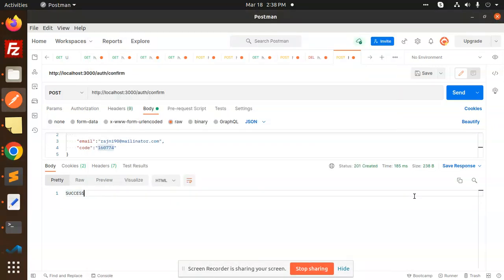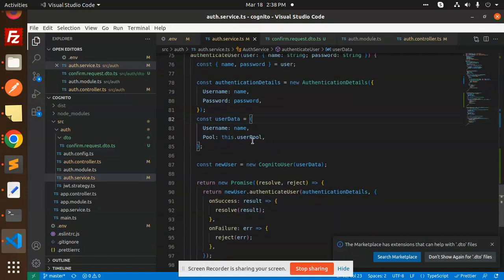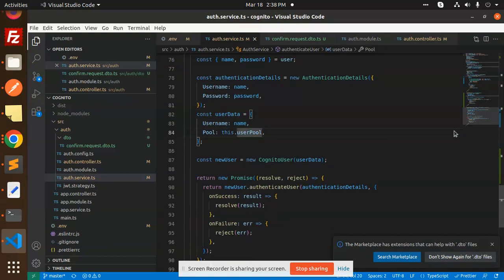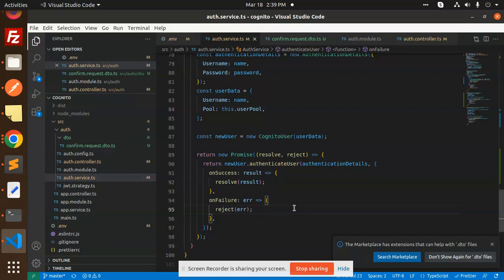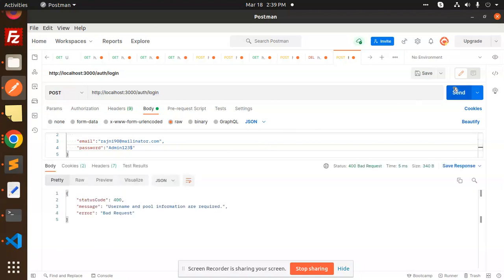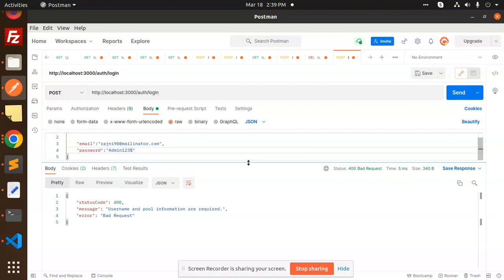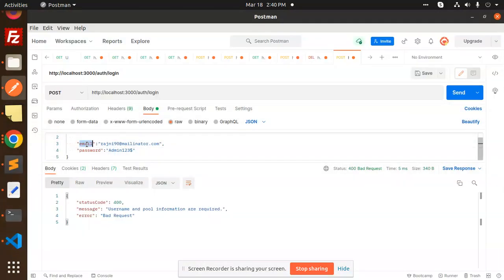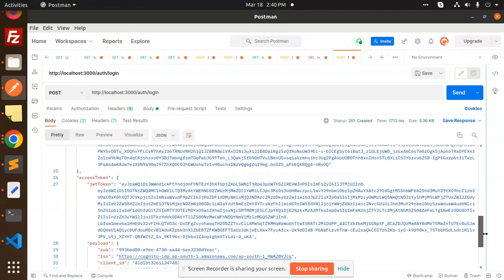Login with Email & Password Cognito AWS NestJs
Using AWS Cognito for User Authentication/Registration

Nest